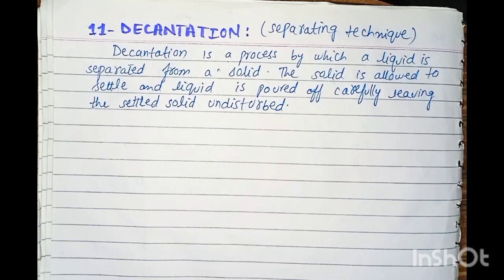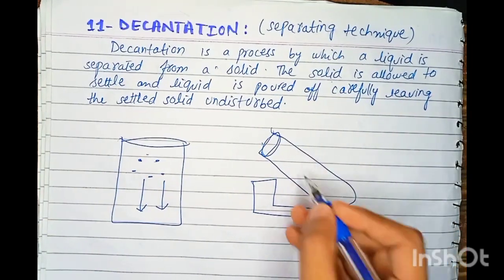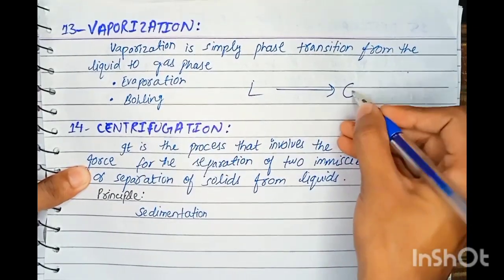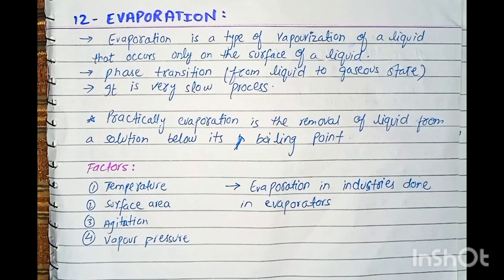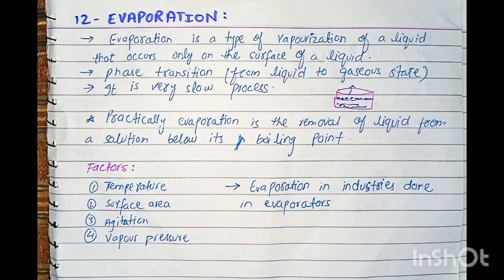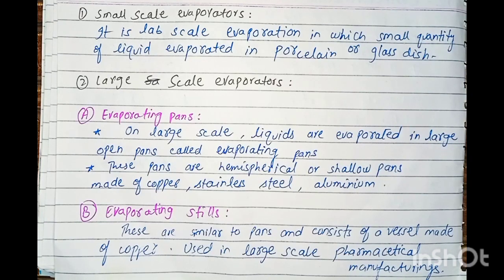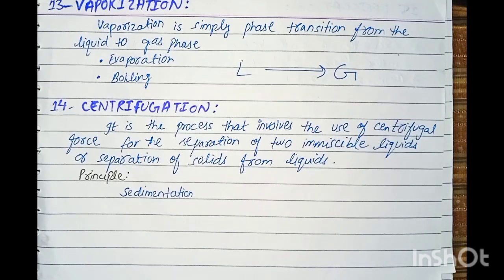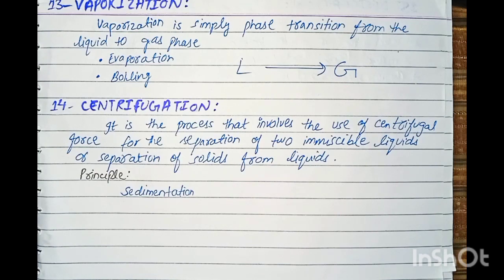Decantation to Centrifugation | Lecture 4 | Miscellaneous Processes | Pharm.D (Physical Pharmacy)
Decantation
Evaporation
Vaporization
Centrifugation